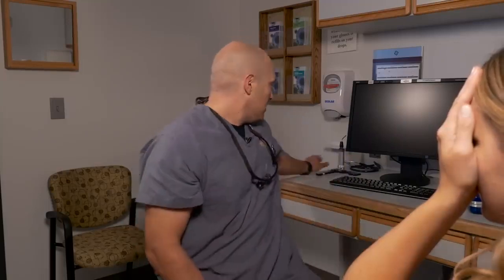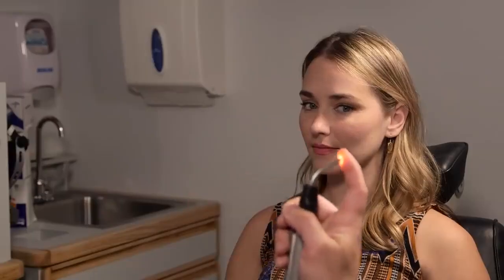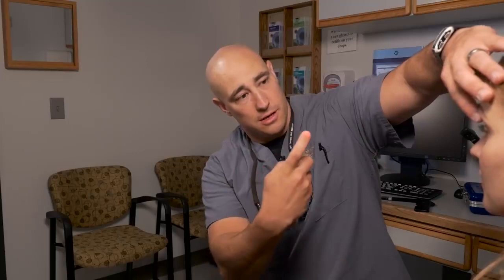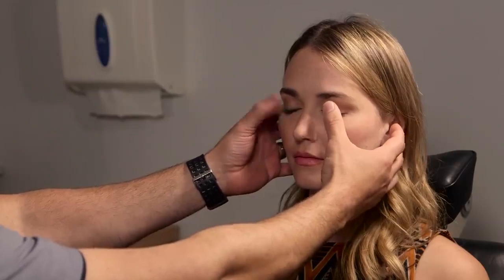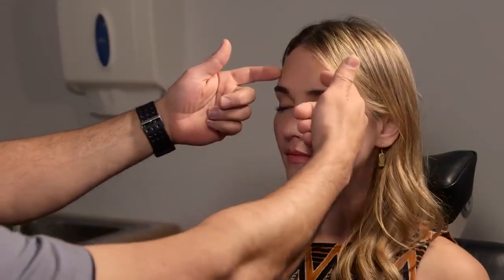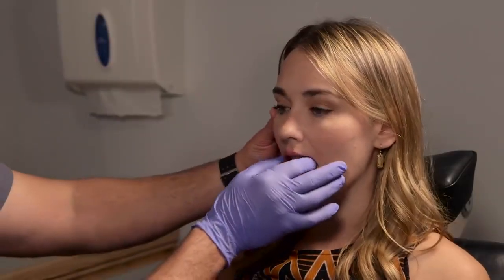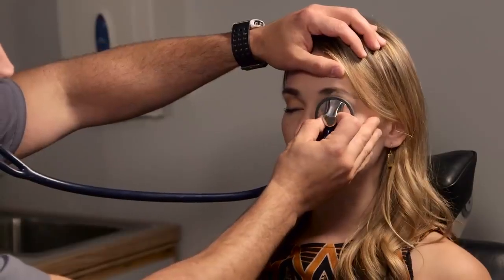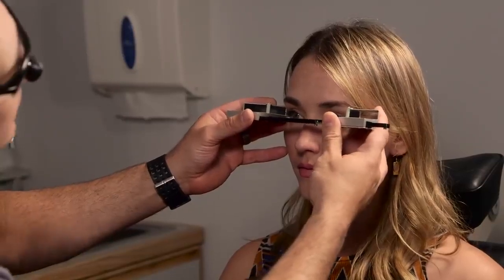THE BEST UNINTENTIONAL ASMR - The Orbital Exam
The best of Unintentional ASMR

Title:  The Orbital Exam
Author: Tom Oberg, MD
Date: 3/08/2017